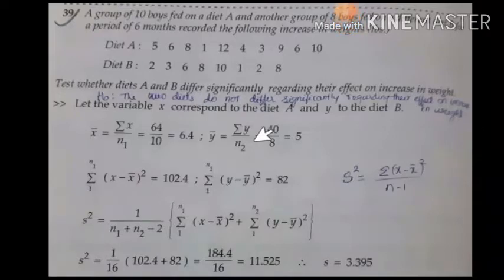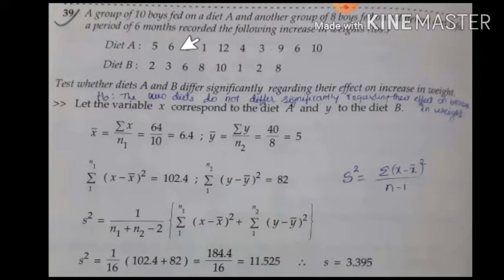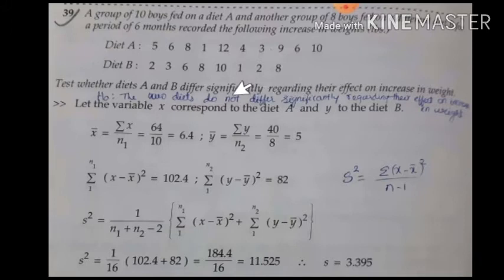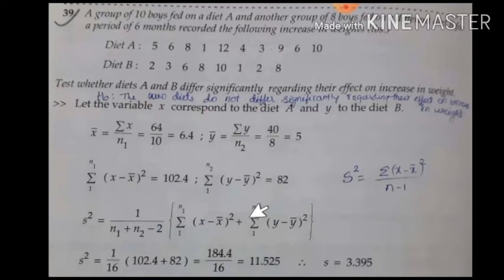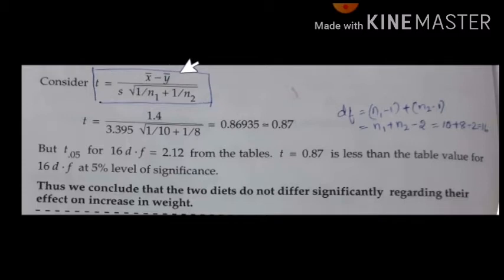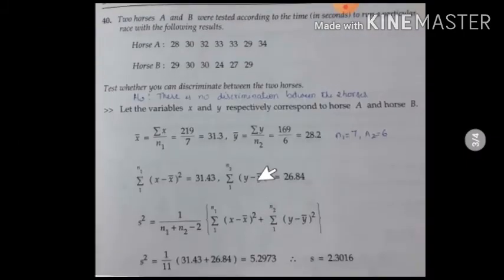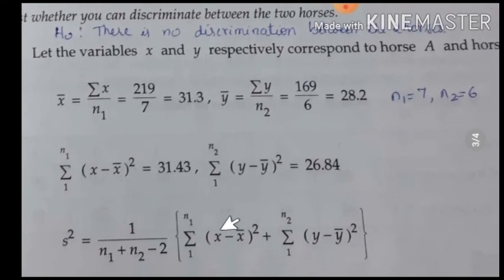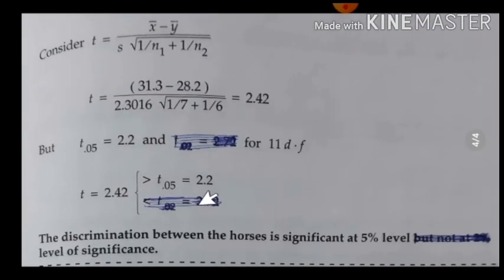Student's t distribution: Problems on difference of mean/18MAT41/Module 5